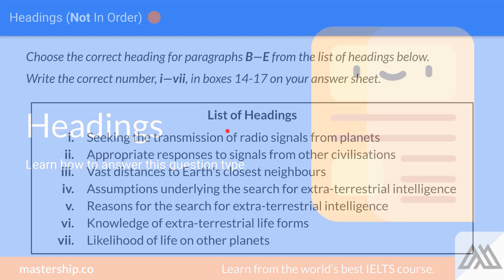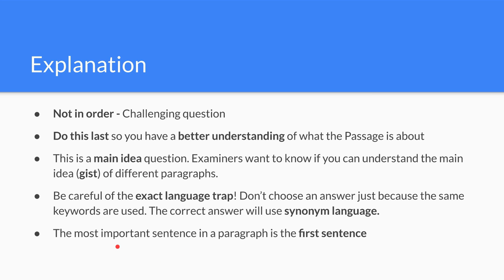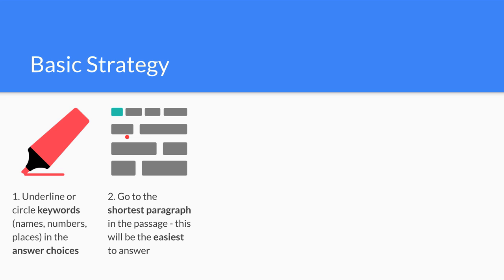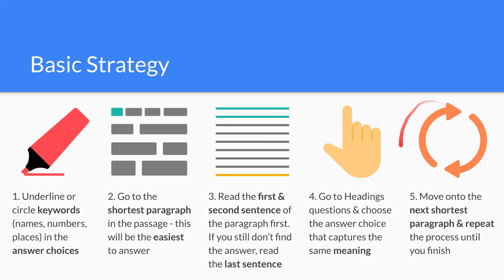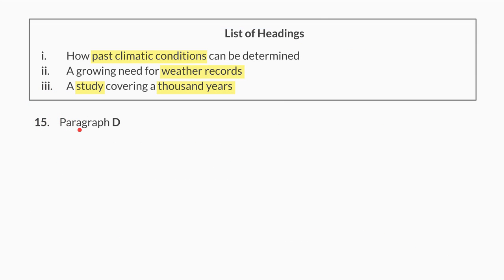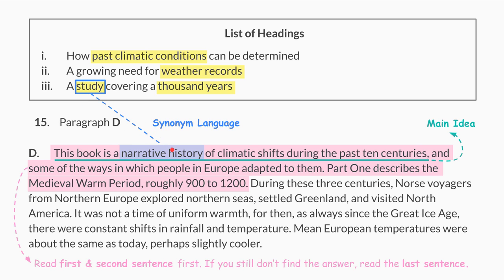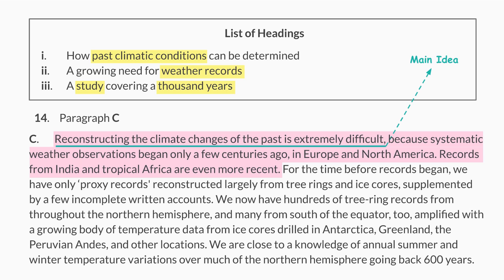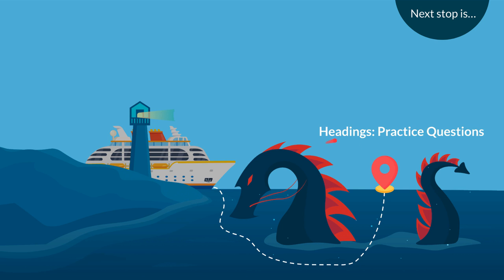35 - type 12 headings questions